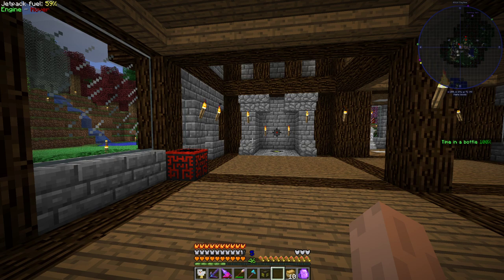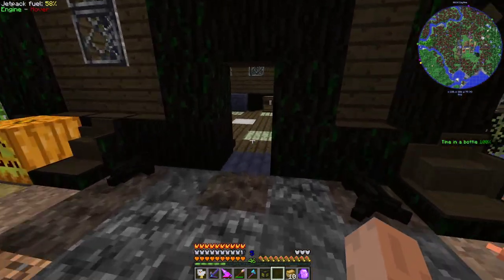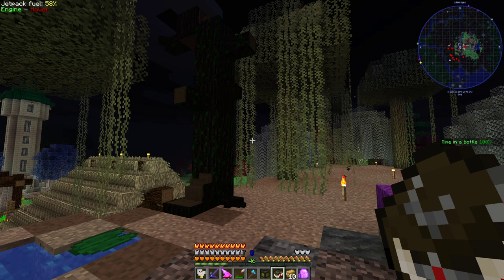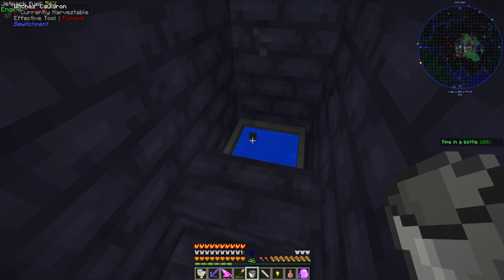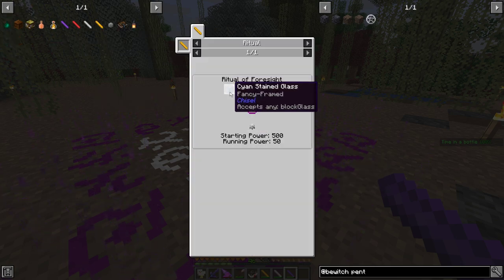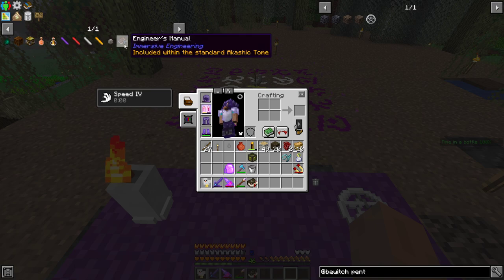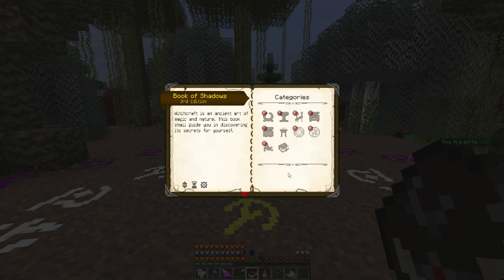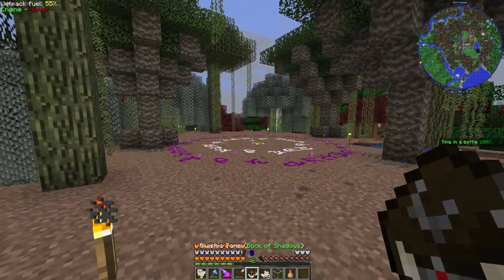MC Eternal - Episode 48 - Bewitchment Chalks & Circles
MC (minecraft) Eternal is a huge modpack with a little bit of everything. There are over 300 mods that range from magic to technology to adventuring. With the included quests and player shop there are plenty of progression opportunities without too much being hidden behind locks. Explore on your own or team-up with friends on a server, either way this modpack will offer hours of fun!